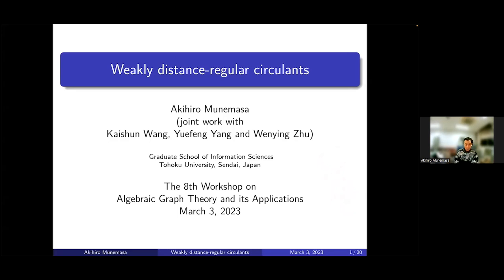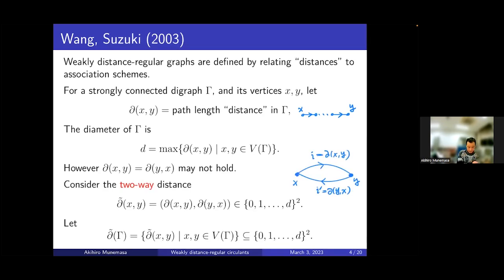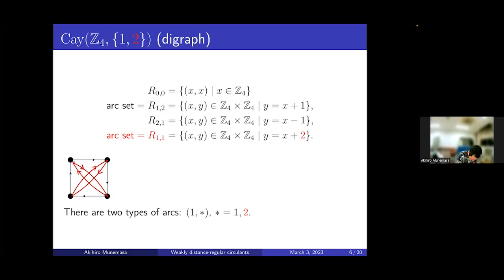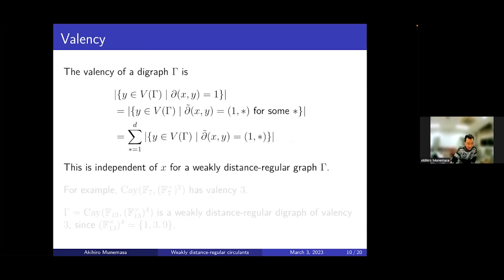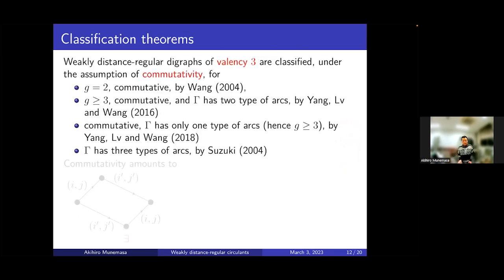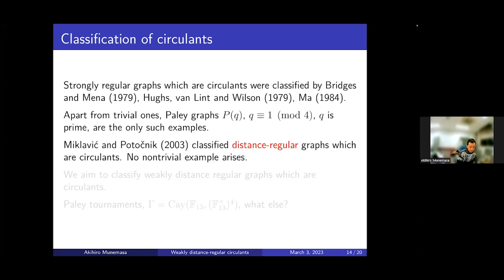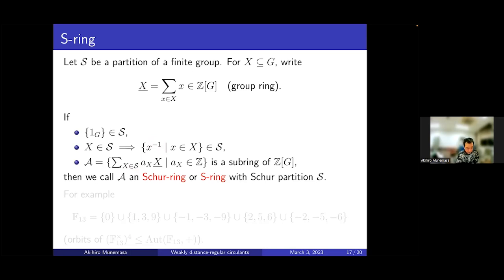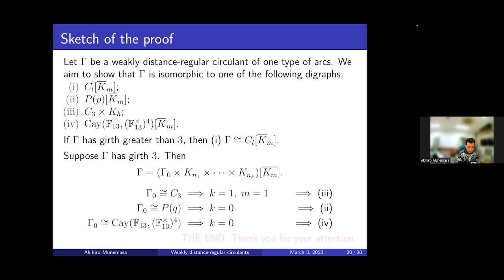Akihiro Munemasa Weakly distance regular circulants